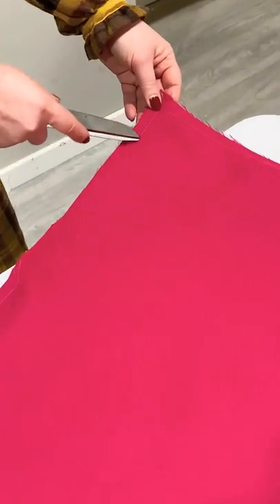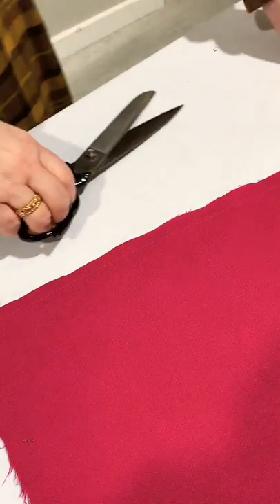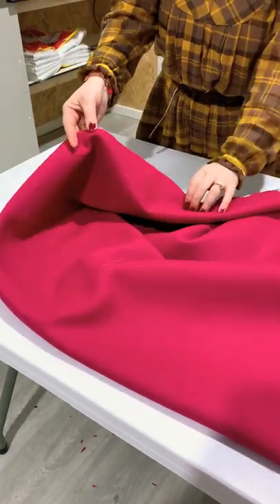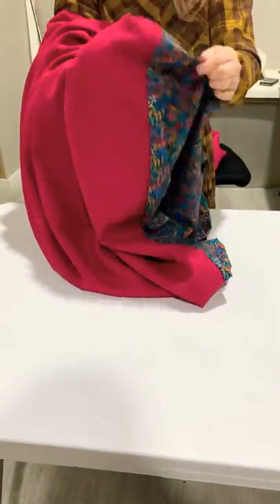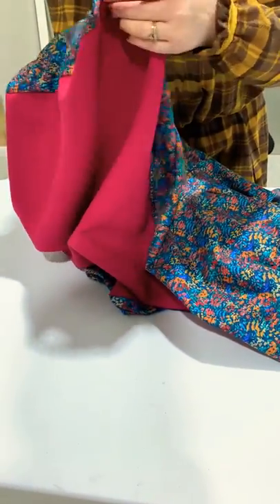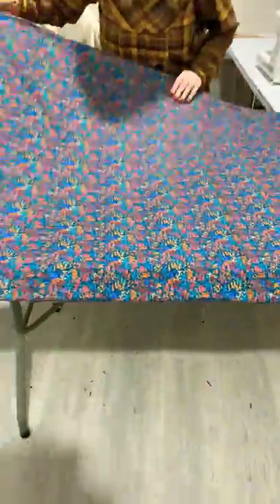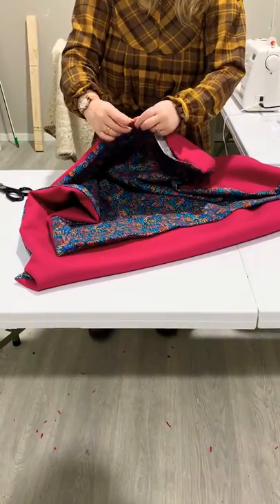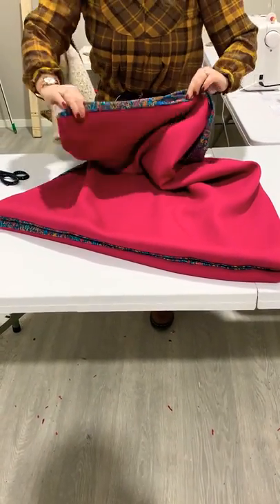FABWORKS EASY MAKE PONCHO - VIDEO 6 - BAGGING OUT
VIDEO 6: FREE guide to creating your own asymmetric poncho/wrap using 1m of fabric!

THE BAGGING OUT PROCESS (TURNING THE FABRICS THE RIGHT WAY OUT & FINISHING OFF THE CORNERS